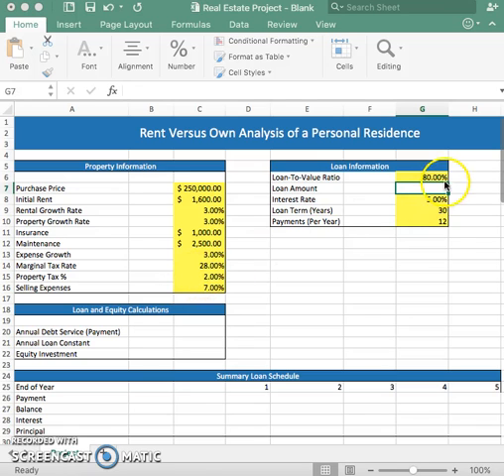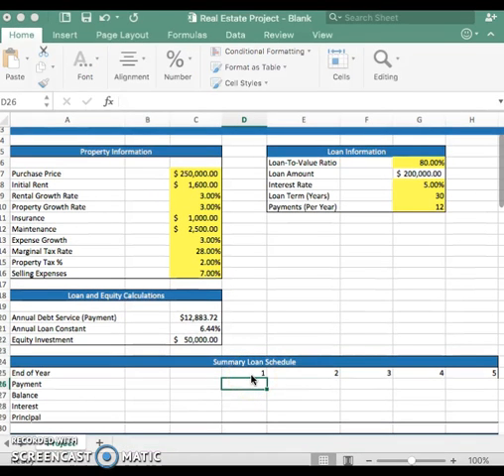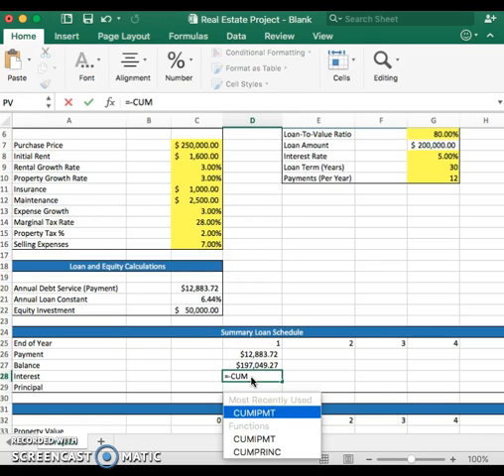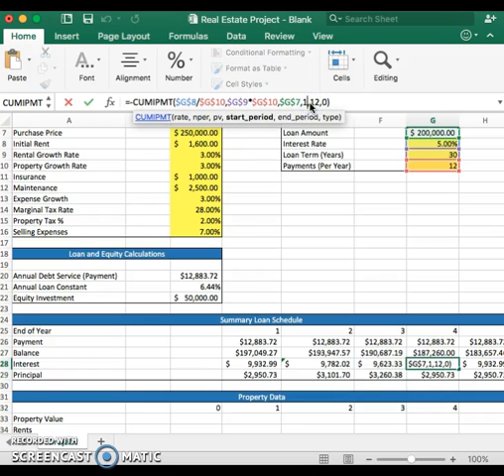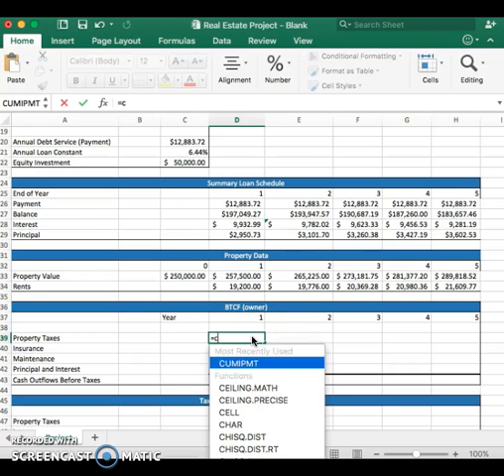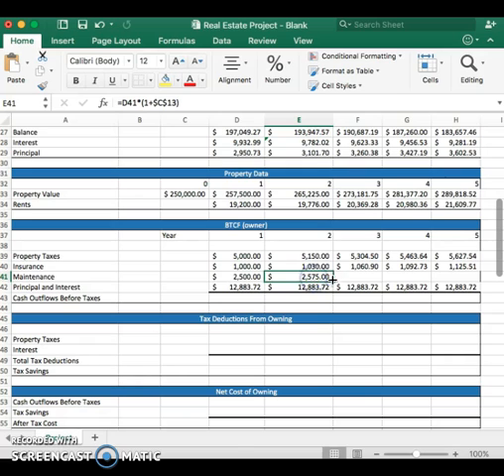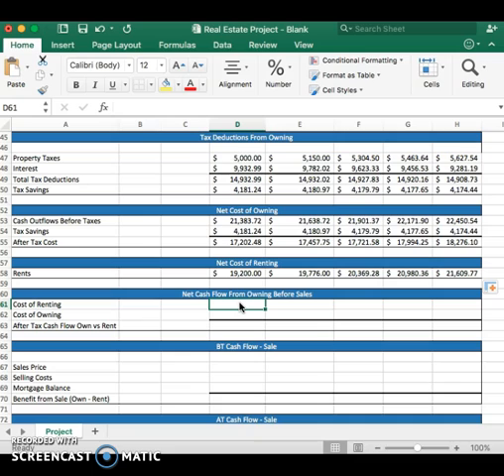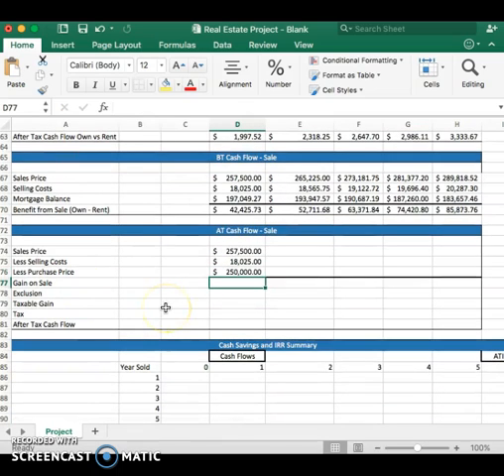Rent vs Own project part 1